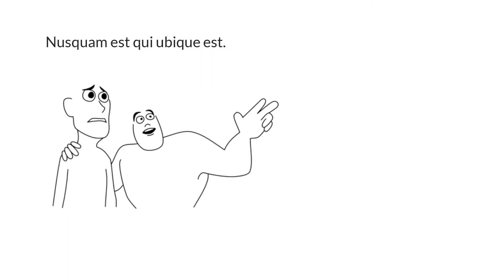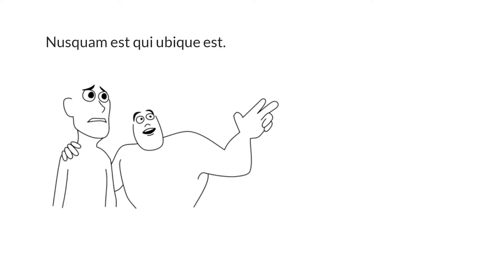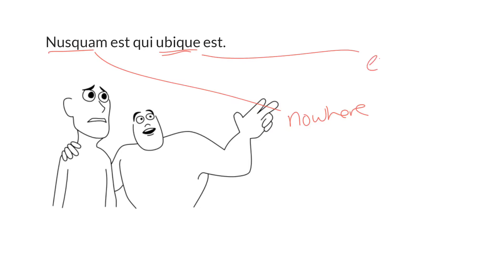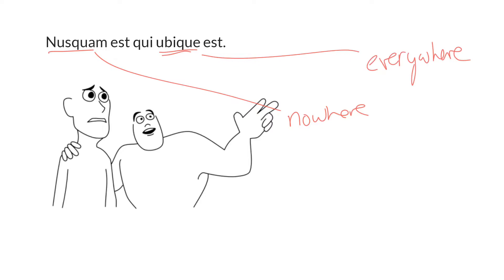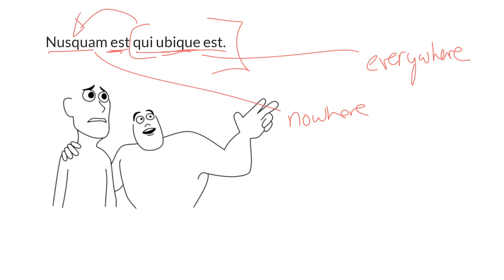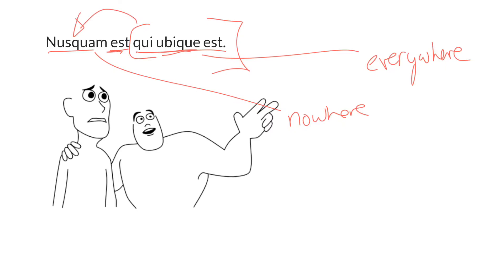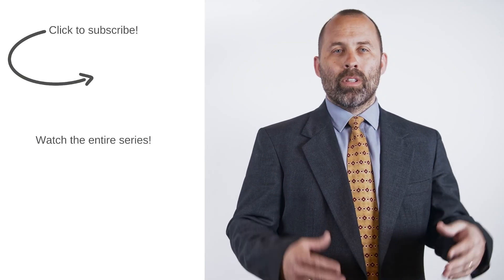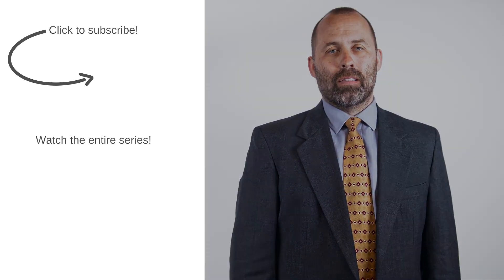LatinPerDiem Latin Lesson, Seneca, Epistulae Ad Lucilium, I.ii, 5